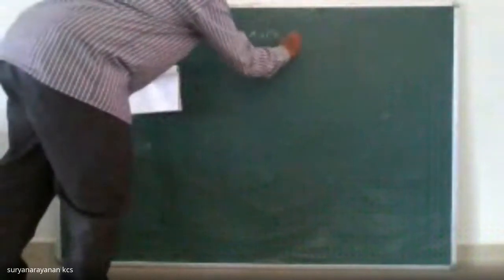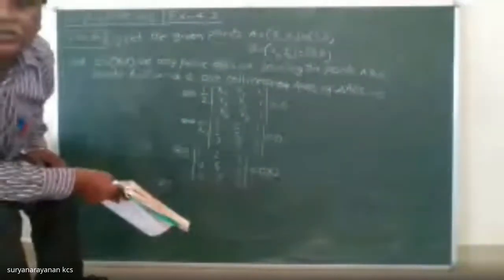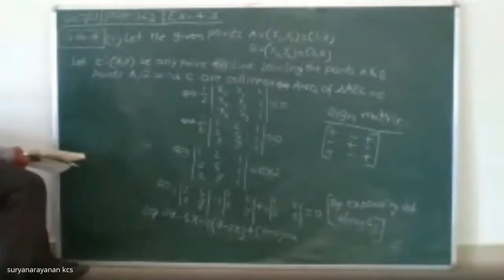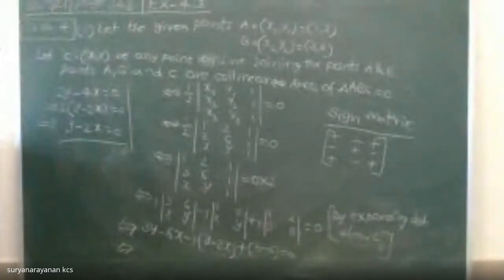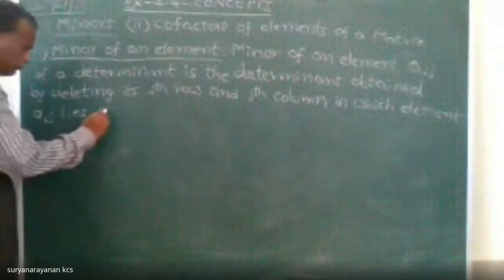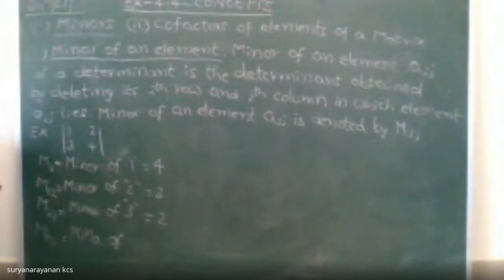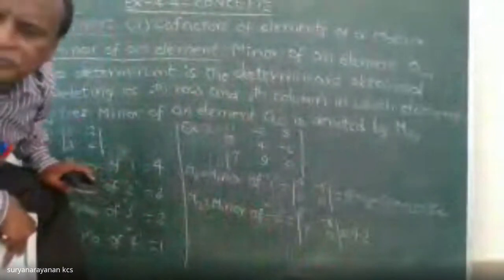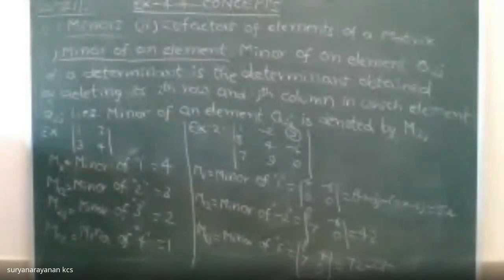12th - EX - 4.3 - Q. No. 4 & EX - 4.4 - CONCEPTS for 20/07/2021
12th - EX - 4.3 - Q. No. 4 & EX - 4.4 - CONCEPTS for 20/07/2021